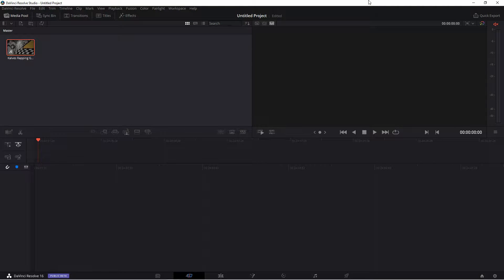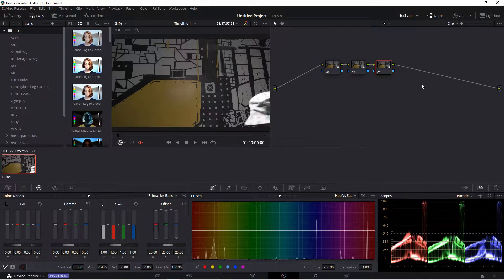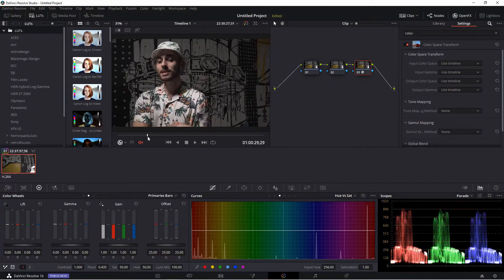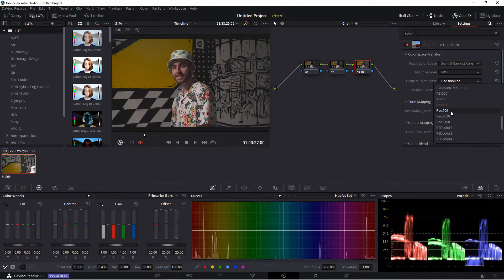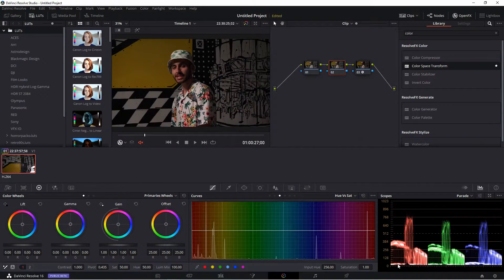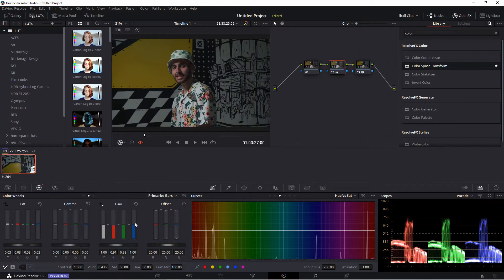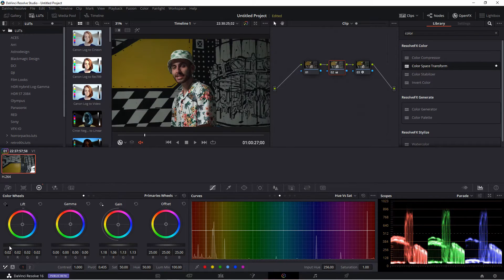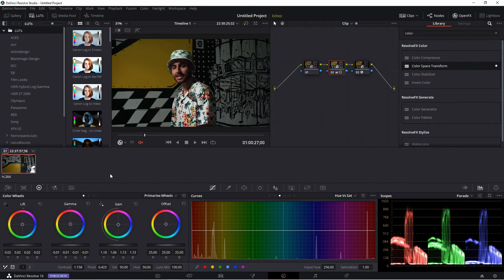Improve the Color of Your Cine 4 Footage In Davinci Resolve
Just a quick video on how you can start your color correcting and color grading your cine 4 footage.